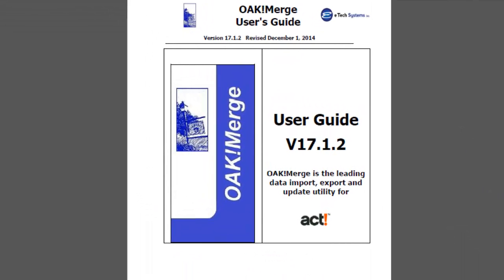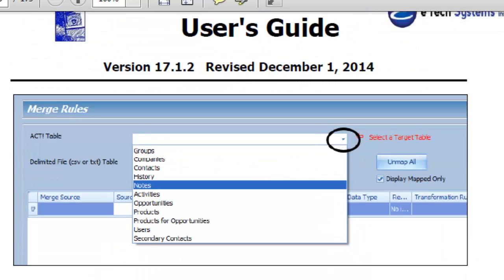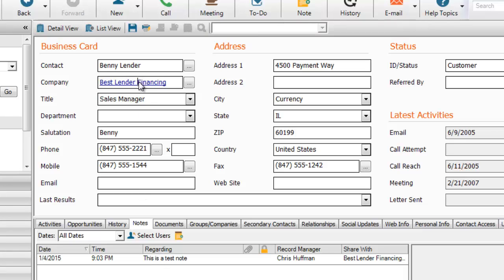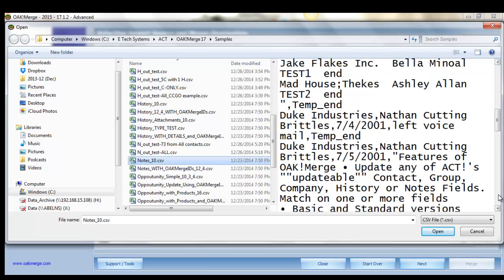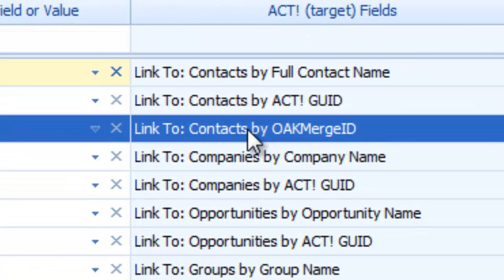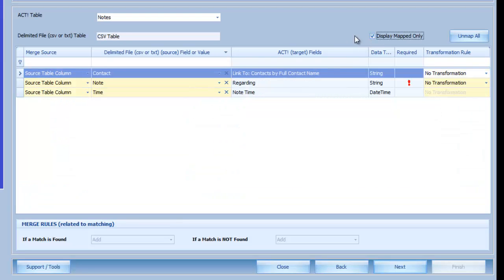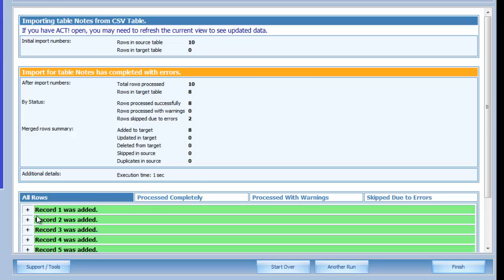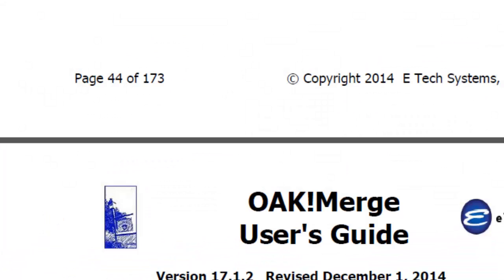OAK!Merge - Training Exercise 5- Adding Notes to ACT contacts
6 min Training and Demo on how to import data into the Notes Tab in ACT!  The options for linking the notes to contacts is also discussed.  The OAKMergeID field can be used with any data for linking.  OAK!Merge is an import and export tool for ACT and can run operations via a scheduler for unattended automatic operations.

Notes can be linked to Contacts, Companies, Opportunities, or Groups.  They can be backdated. The record manager can also be set.